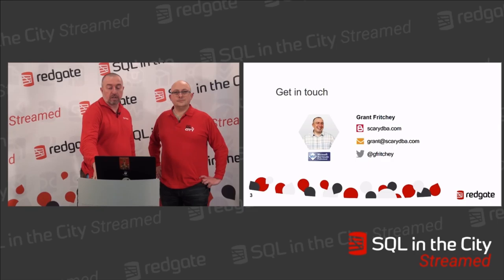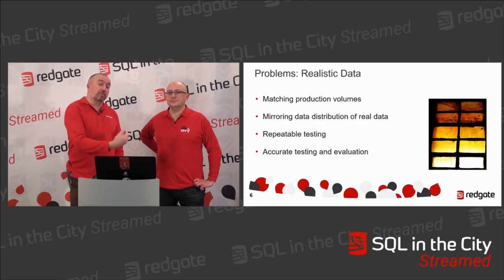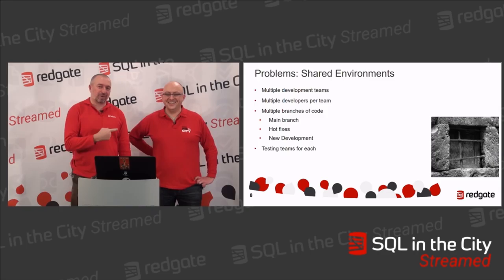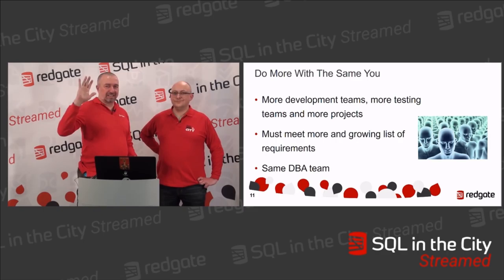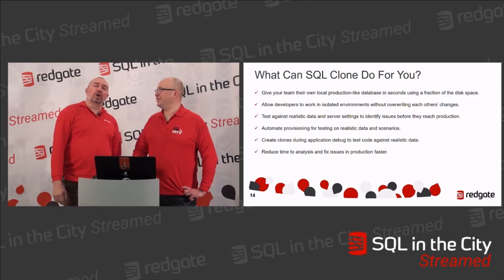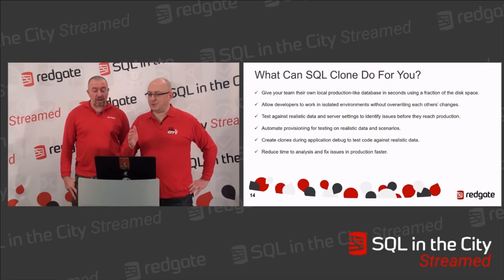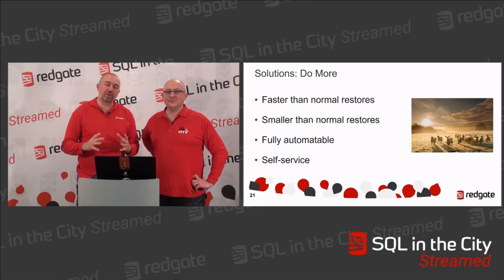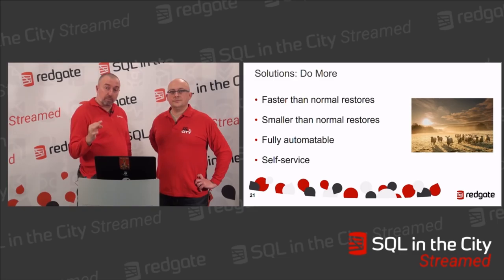Faster provisioning – introducing SQL Clone - Grant Fritchey & Richard Macaskill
SQL Clone is a new tool from Redgate for database provisioning, allowing you to set up workflows to deliver copies of Production databases (with necessary adjustments such as permissions changes and masking of sensitive data) into your non-Production environments. Clone databases take a small amount of disk space on the destination SQL Instance, and can be delivered in seconds from a data image. In this session Grant Fritchey and SQL Clone Product Manager, Richard Macaskill show how rapid provisioning of database copies can shorten DevOps cycles and enable the adoption of dedicated databases for improved developer efficiency.